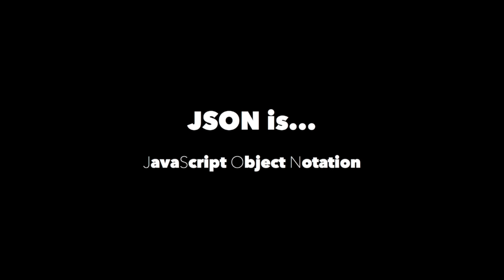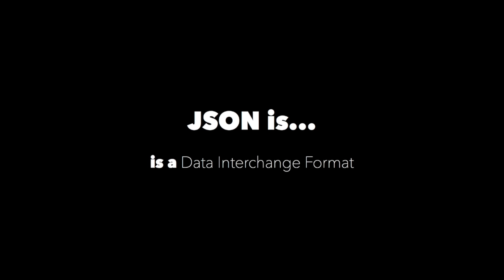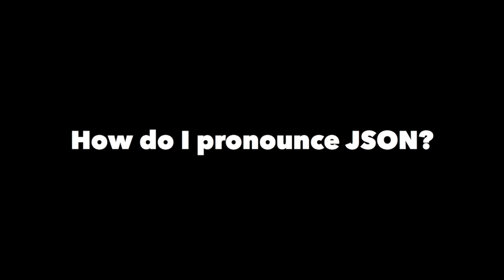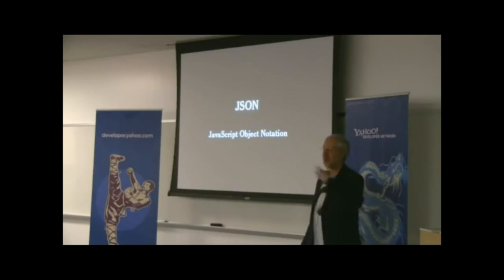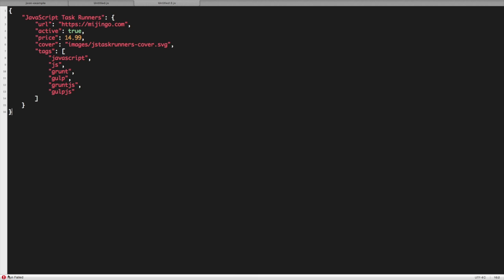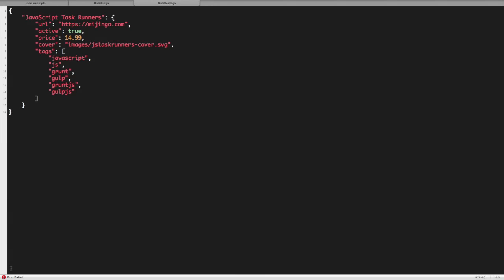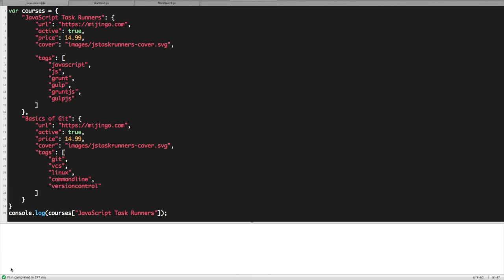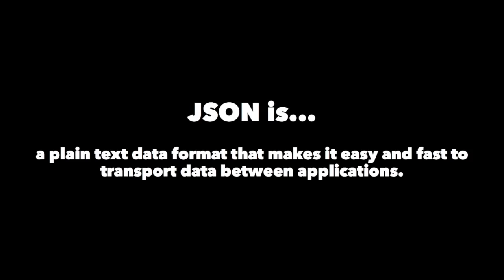What is JSON?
A short explanation of what JSON is and how to pronounce it.